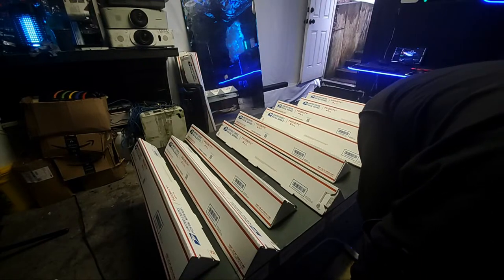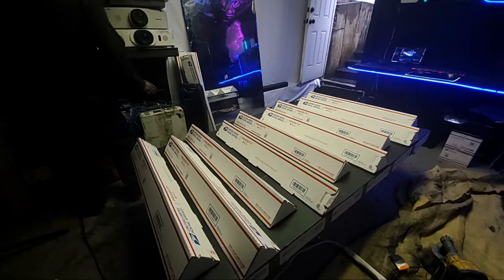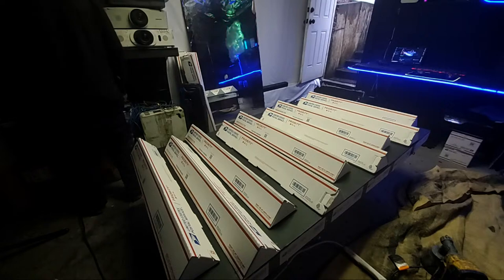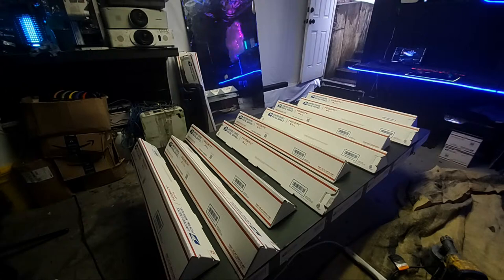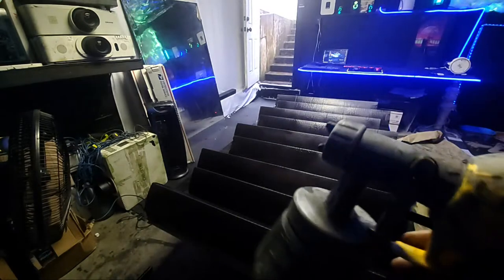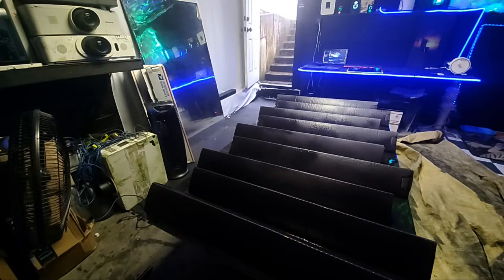Spary on demo of our new FLE-R-M LIQUID VISUAL MAPPING ENH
Available now!

BATCH NUMBER GUARATEE
Please note that all screen paints and physical projection screens are customized

New FLE LIQUID VISUAL MAPPING ENH
1GAL Painted projector screen size 250"
Ratio sizes 16:9, 16:10 , 2.35:1

New 1 Gal
Price $357
ADV Colors Hologram displays, visual effect, special effect
ADV White levels heightener technology x5
Ultra ADV 100% Pure Black levels “infinity:1” contrast level.

New FLE
Color Black
Gain FLE
Class BSE
Front projection only
categorie BSE
UST compatible
180 Degree viewing angel
Projector mapping applications and 3D visual effects.
Fully weatherproof
Best used outside in the hours of 6pm evening hour at 5000 lumens from 8pm and up projectors of 1000 and up
Do not use in direct sunlight!
Resolution compatibility 720p, 1080p, 4K
Minimum lumens 1000
Portable Pico projector Lumen requirements in screen size
Can be used with name brand portable projectors as low as 50 lumens for screen sizes of 20" to 50" outside hours 7am inside time is not required. Minimum lumens for home theater projector 1000 Outside theater at 6 evening hours 4000 lumens after 6 evening hours 1000 lumens.

Spray on application only
Note when using a paint sprayer please use Safety mask and safety glasses. For indoor spray on application use in a well ventilation environment.
DO NOT use paint brushes or foam rollers, or paint roller of anykind this will mark your screen!

Surface:
 wood, glass, drywall, PVC, vinyl, canvas or fabrics, Fiber glass , Plexiglass. Perfect upgrade for motorized and fix frame projector screen with none cracking or peeling worries.
Do not paint on portable vinyl screens if you are folding them for storage. Do not use on vinyl or polyester tarps, stucco or rough canvas surfaces, paper or thin cardboard, do not paint on inflatable screens.

Enhance your gaming, movies and everyday TV shows. New FLE Gain technology means no washout, no dark or ambient controlled environments.
Water based, Eco friendly, Low odor and VOC
Easy clean up just warm water and mild soaps.
Please note this product will only support name brand projectors only!